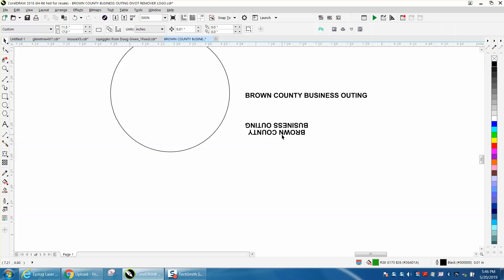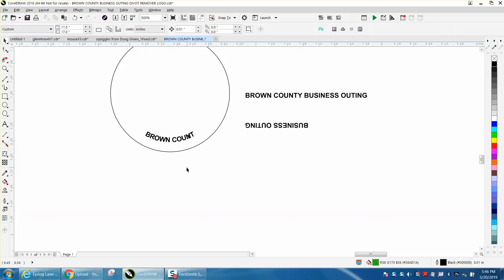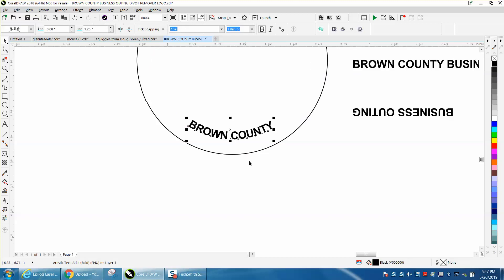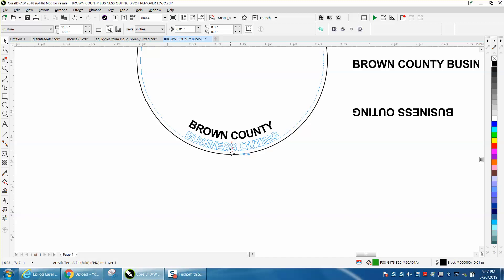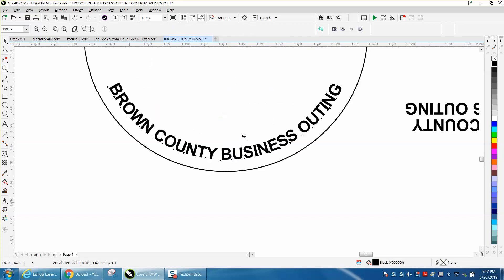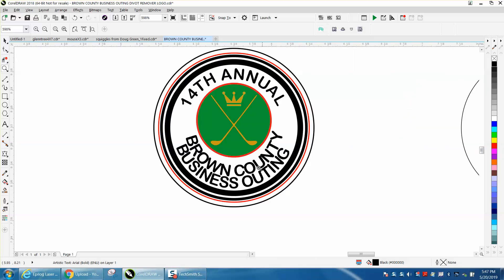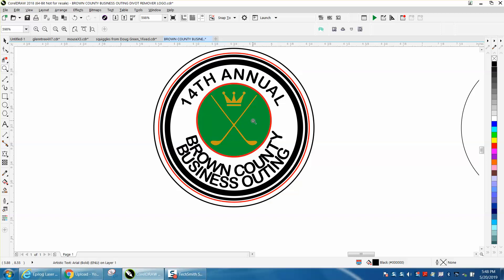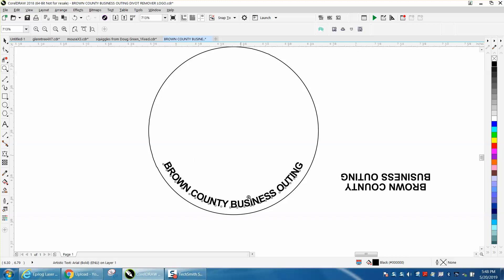Corel Draw Tips & Tricks Text To path more info Part 4